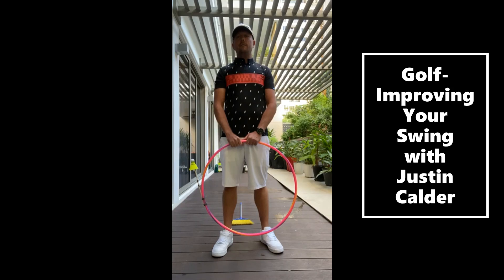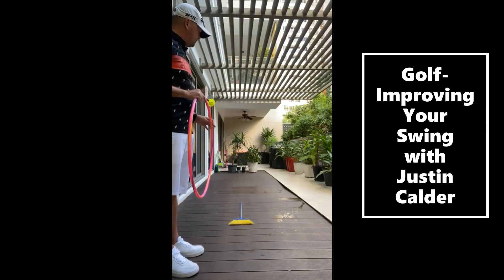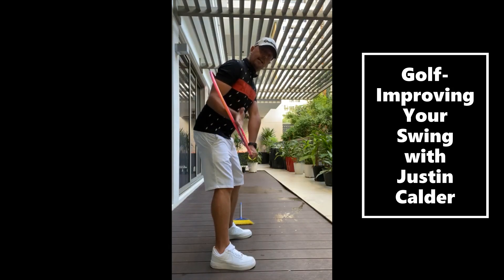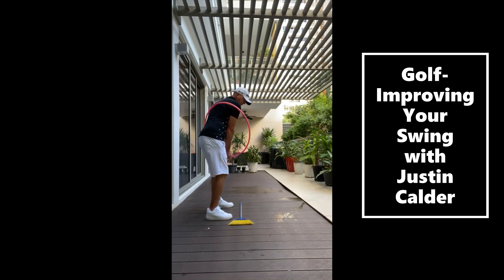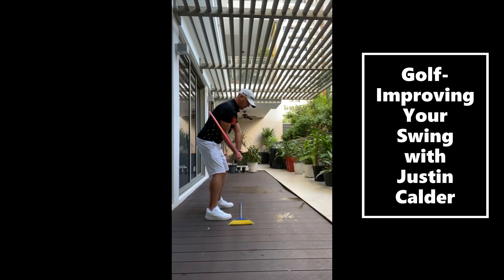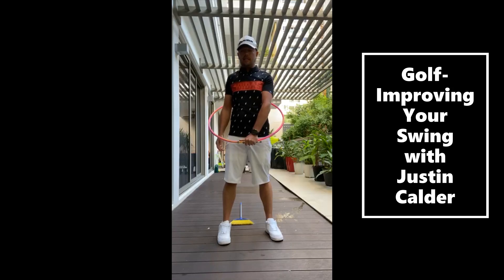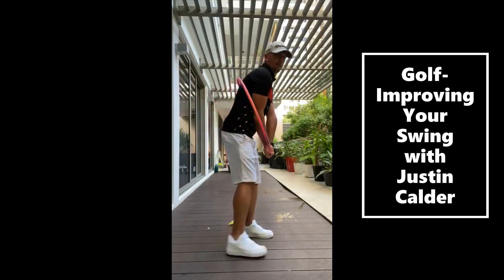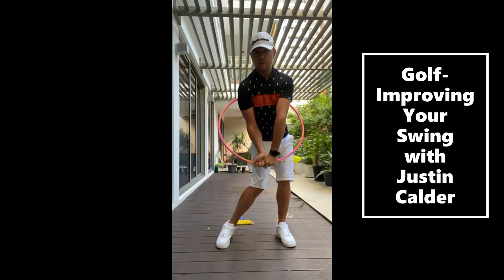Golf: Perfecting Your Golf Swing At Home with Justin Calder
Exercise, social interaction and working out have been linked with all sorts of physical, mental, and emotional health benefits. But now fitting in a golf game, social activity or trip to the gym is impossible now as the “circuit breaker” has shut down our Club, recreational facilities and even some parks.

Fret not. You can stay sane, fit and healthy indoors with our LIVE lessons and videos to help you get off the couch and get moving, whether for mental or physical health reasons.